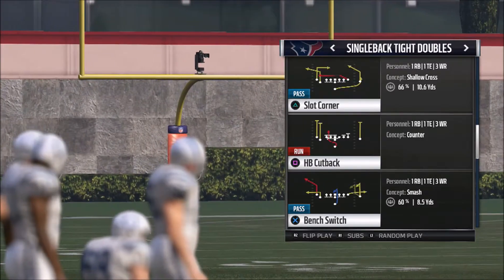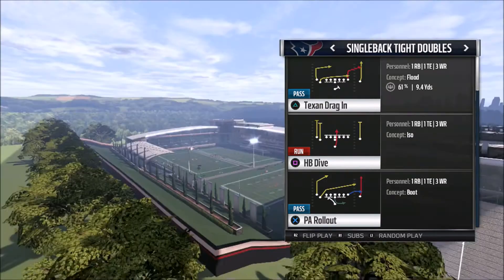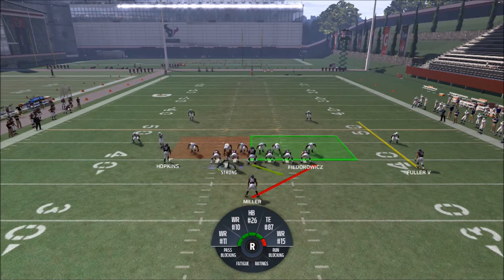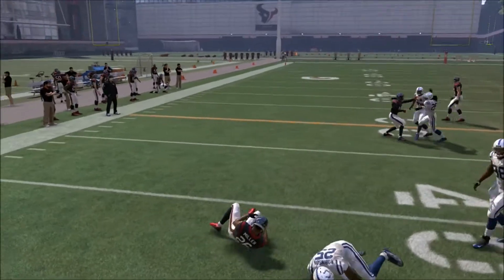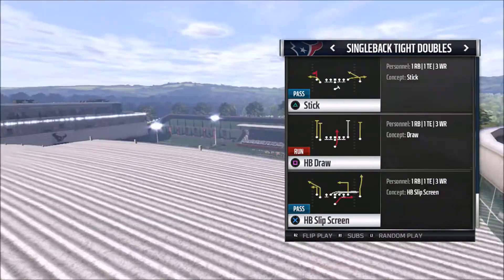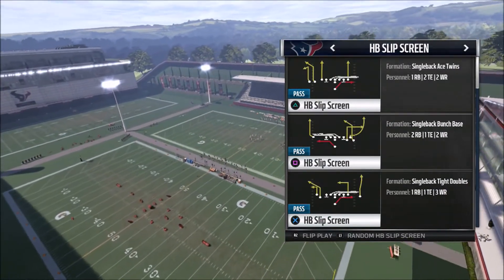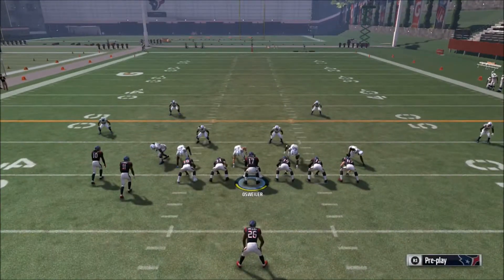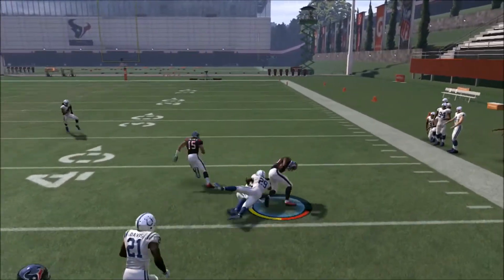Madden 17 HOUSTON TEXANS SINGLEBACK TIGHT DOUBLES MADDEN CHAMPIONSHIP SCHEME - PART 2